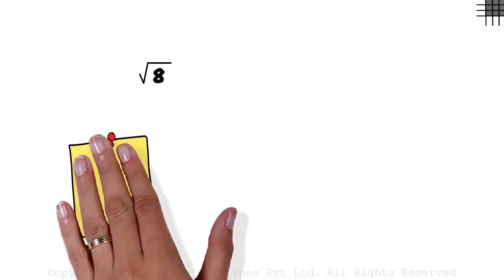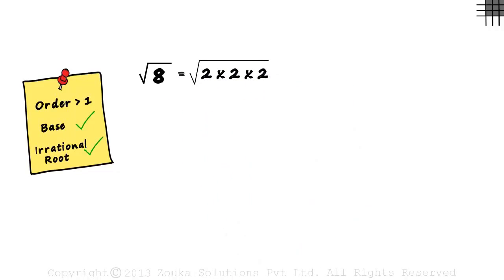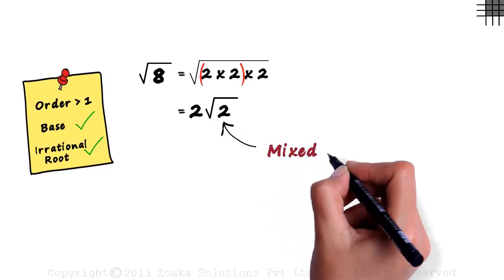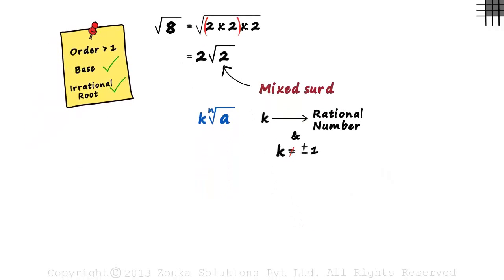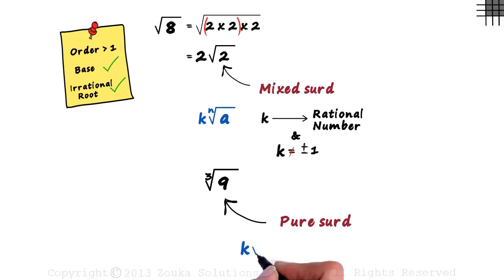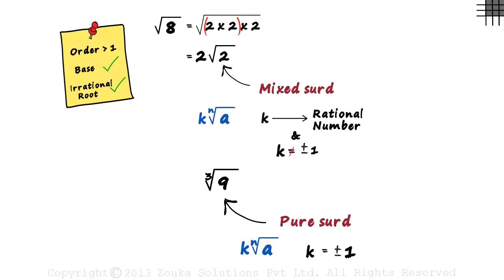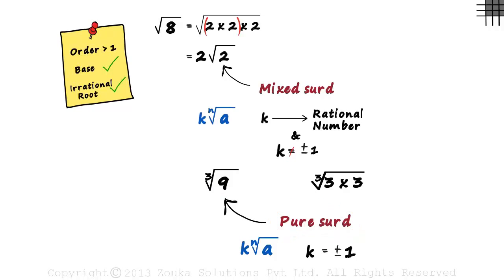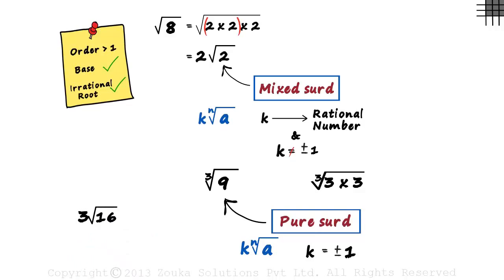What are Mixed Surds and Pure Surds? | Don't Memorise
📅🆓NEET Rank & College Predictor 2024 To learn more about Surds, enrol in our full course now

In this video, we will learn:
0:00 Conditions for a number to be a surd
0:32 mixed surd
1:38 pure surd